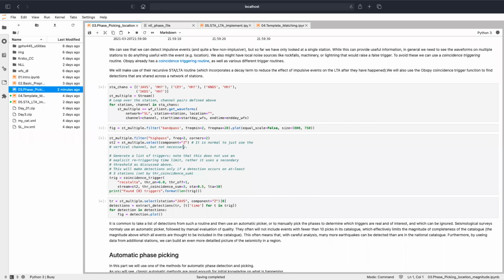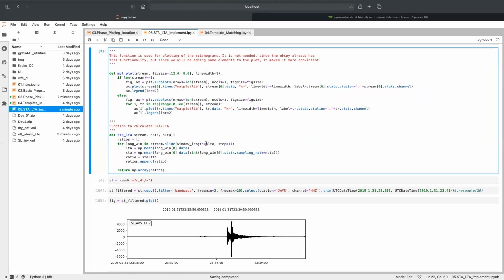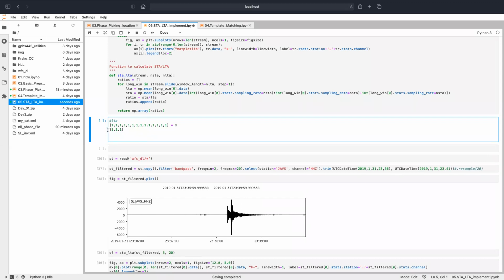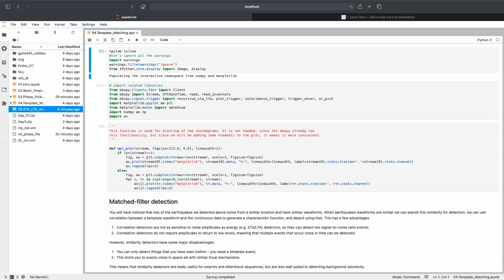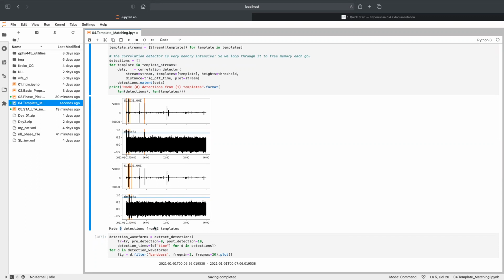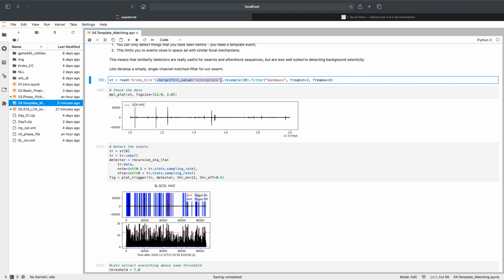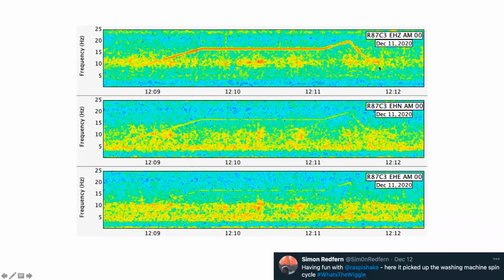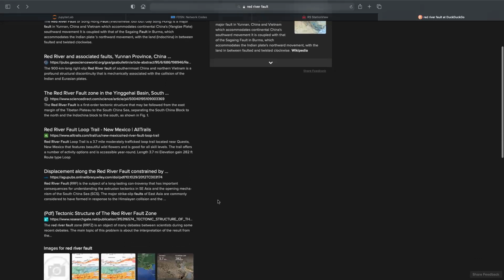Observations and Computer Methods (ESP-OCM) Lecture 4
B. Vicic
ESP-OCM-L04-Vicic-Zoom.mp4